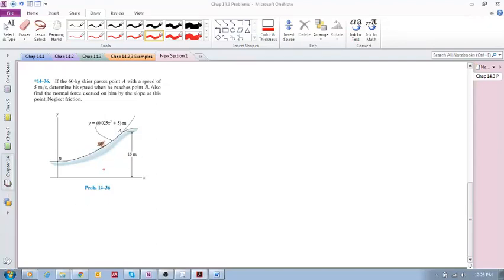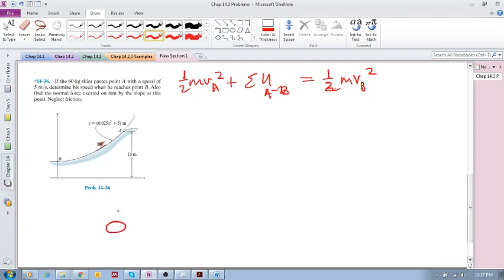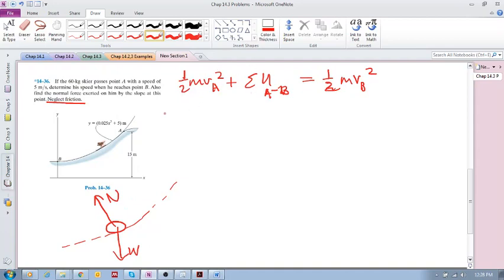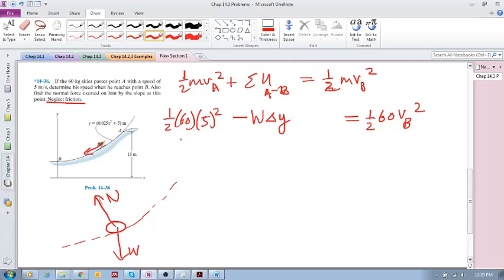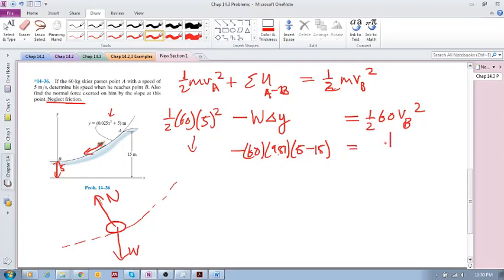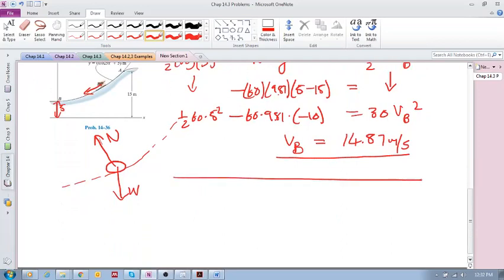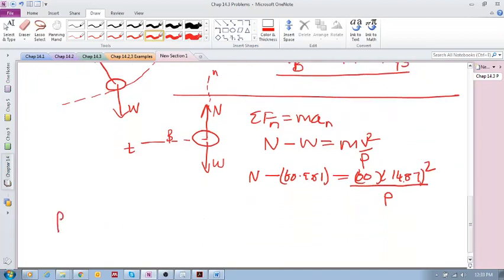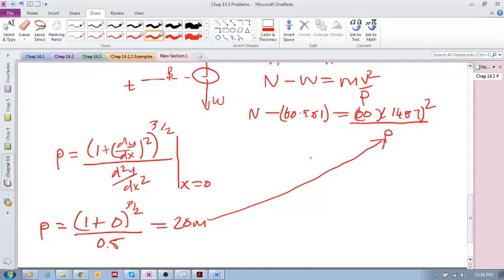Chap 14. 3 Problem 14. 36